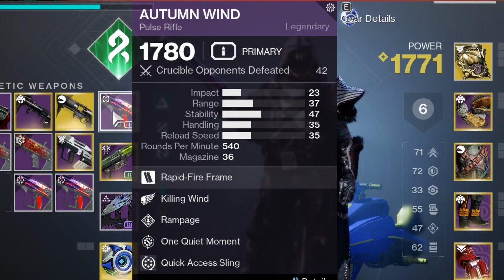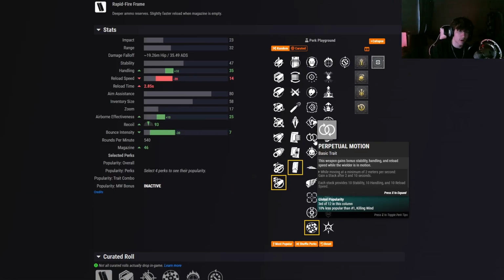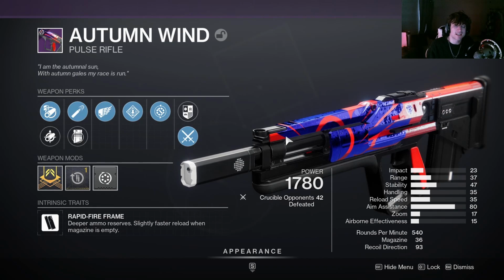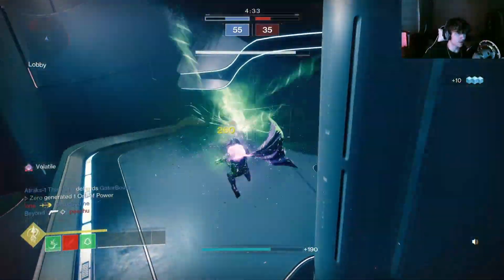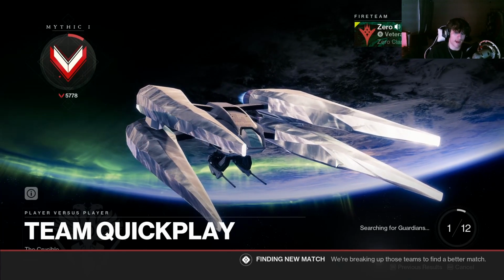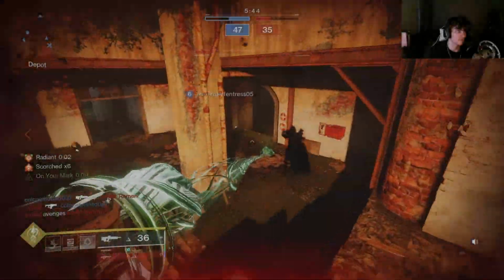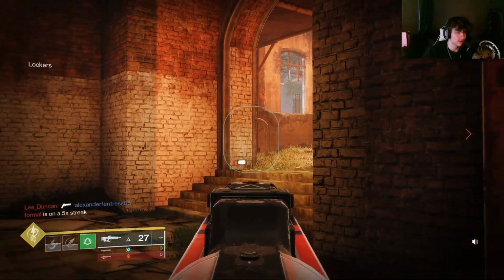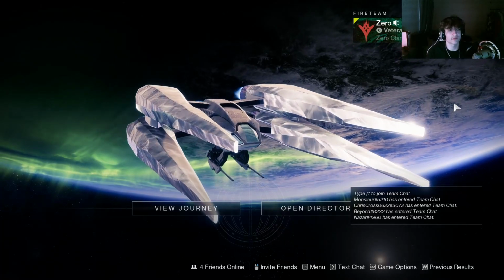MUST HAVE WEAPON For Destiny Crucible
Today I test out and go over some of the perks you can get a this new pulse rifle. If you enjoy content like this and would like to see more just let me know and I will gladly make more. :)
Show love and support for all.